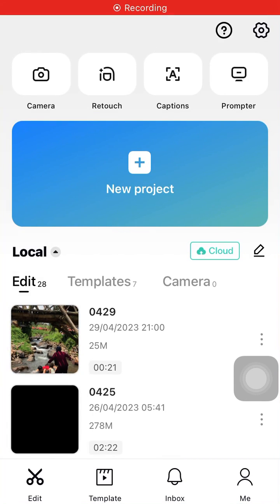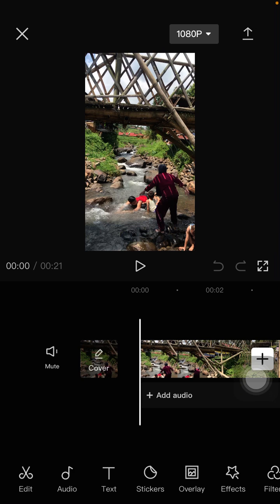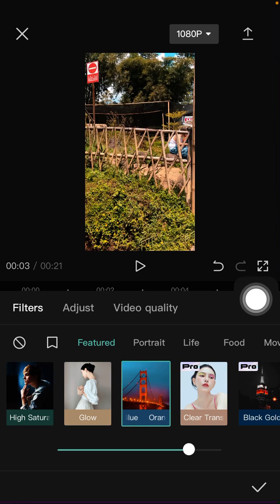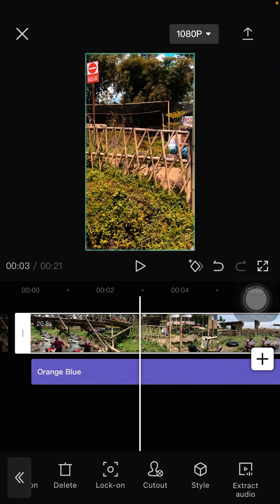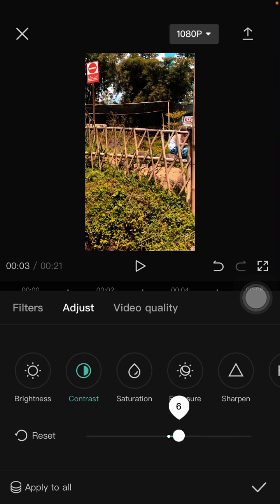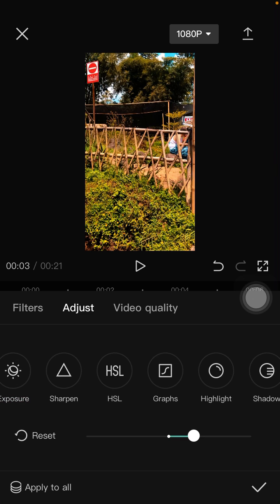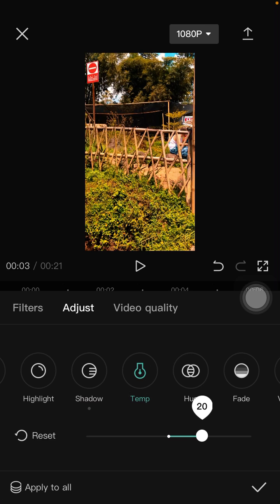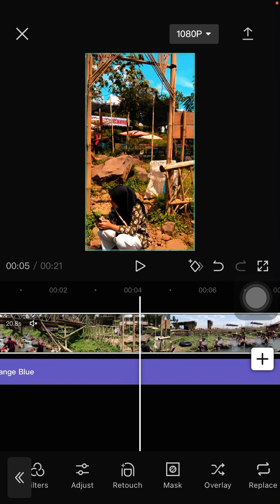How to Make a CapCut Edit for Color Grading Like Wes Anderson Movie Easily? Tiktok Trend!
Color grade your videos like Wes Anderson on CapCut by watching this tutorial.